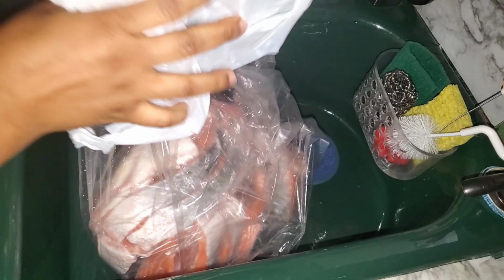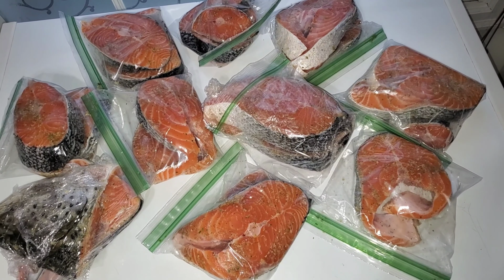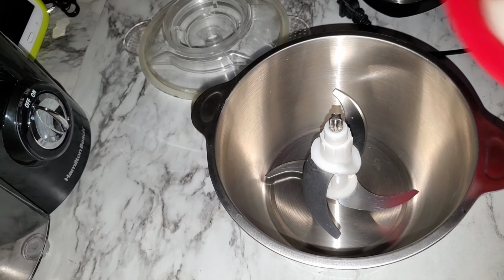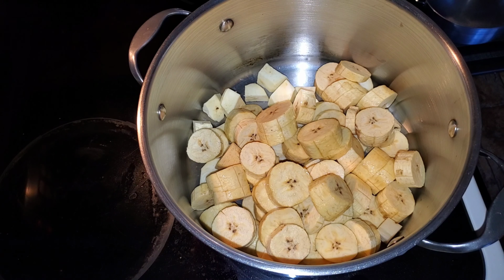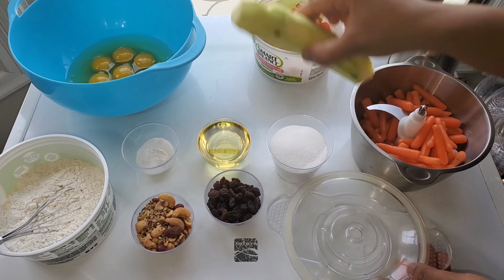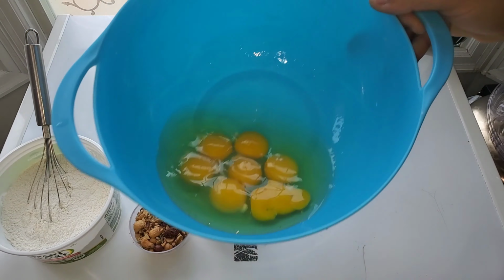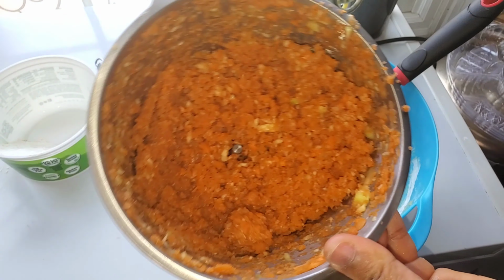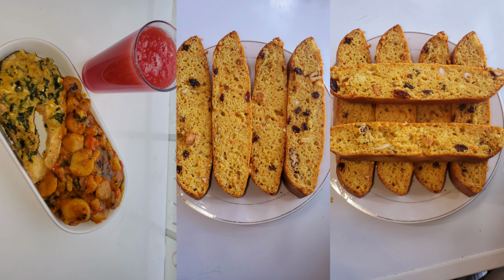NEW-COOK WITH ME+Dessert 🍨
Hello friends, thanks for stopping by. I hope you all like 👍 this video.